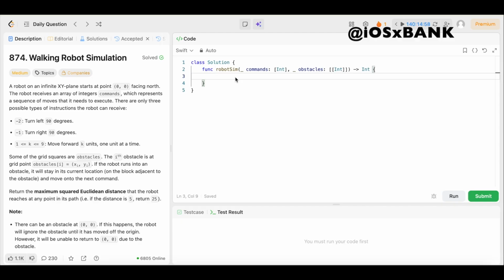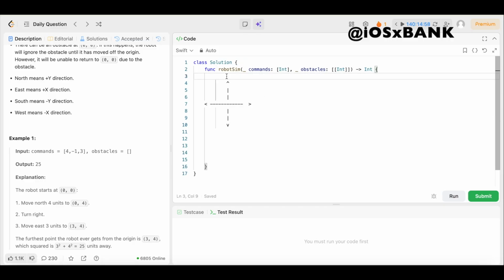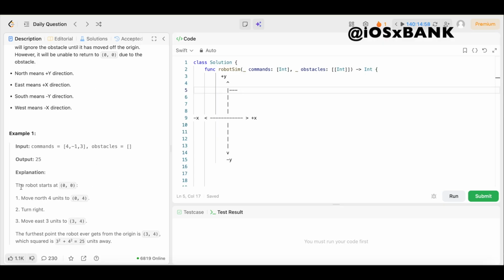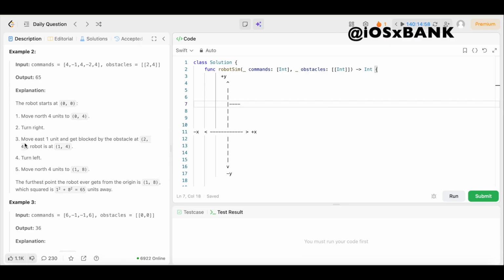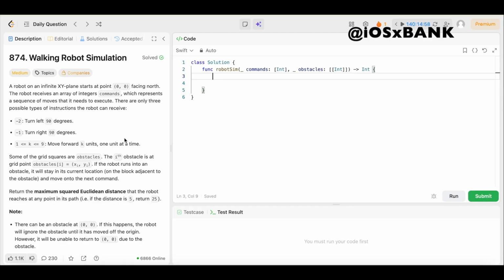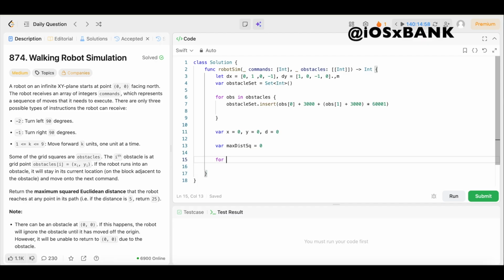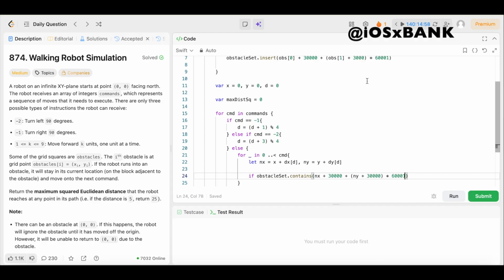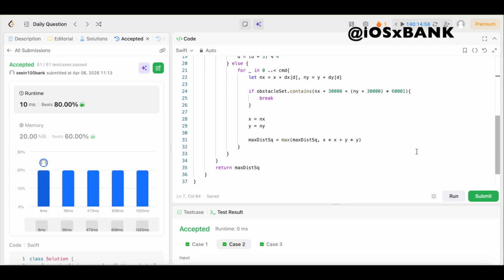Day 703: LeetCode Problem 874. Walking Robot Simulation - Swift